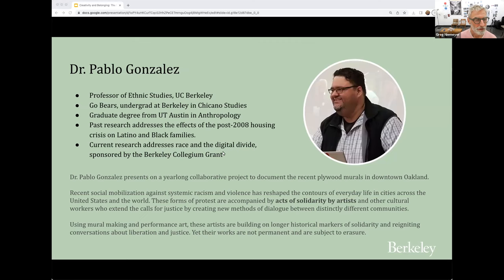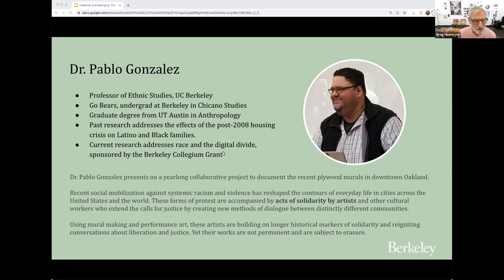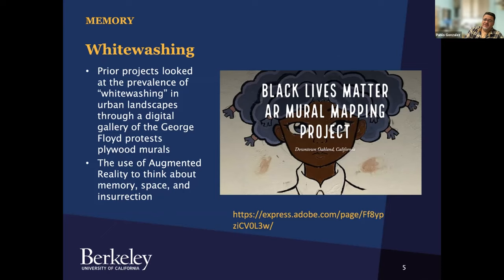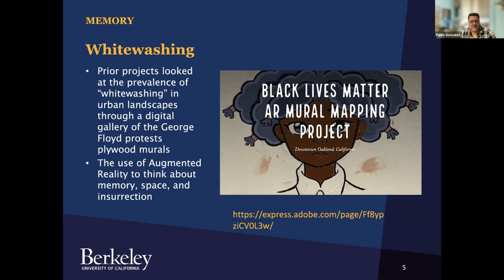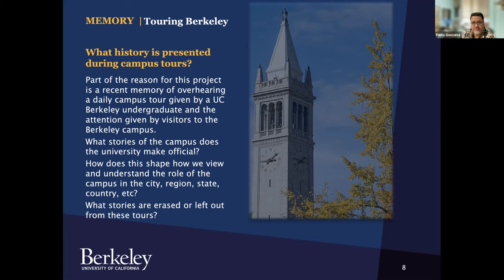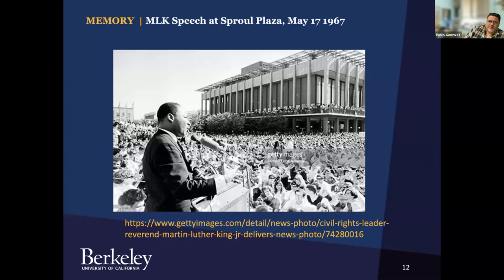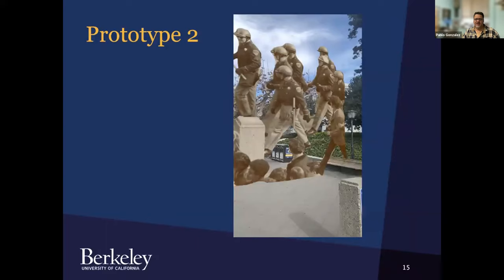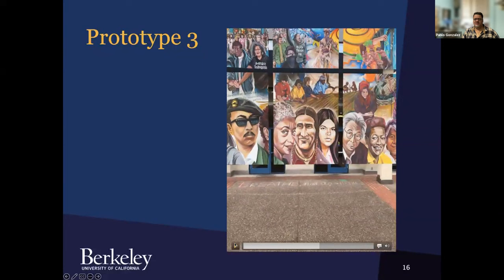An Other Campus: Memory and Reenvisioning of the UC Berkeley Campus through Augmented Reality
Pablo Gonzalez: An Other Campus: Memory and Reenvisioning of the UC Berkeley Campus through Augmented Reality

Every day, campus tours walk visitors across the UC Berkeley campus. Tour leaders recount important historical moments and highlight monuments, yet the official tour constructs a narrative of the campus that leaves out thousands of stories erased or hidden from casual visitors. When thinking about memory and monuments from an ethnic studies perspective, what does it mean to reenvision the campus from the perspective of social movements like the Third World Liberation Front of 1969 and 1999 or generations of students of color? This presentation by UC Berkeley continuing lecturer Dr. Pablo Gonzalez focuses on an ongoing project to reenvision the history of the campus through the use of augmented reality. It asks what an Other campus tour would look like and how this tour could usher in an important dialogue over race, memory, and monuments.

Gonzalez is a continuing lecturer in Chicanx and Latinx studies and Ethnic studies. He is the recipient of the 2022 Distinguished Teaching Award at UC Berkeley. He has a PhD in anthropology from the University of Texas at Austin and a BA in Chicano studies from UC Berkeley. His areas of expertise include transnational social movements, the production of criminality and illegality, and decolonial ethnographic methodologies. Dr. Gonzalez is also the director of the Ethnic Studies Changemaker project, which trains and helps produce ethnic studies–based podcasts and augmented reality work.

Arts + Design Thursdays: Creativity in Practice

Berkeley Arts + Design partners with BAMPFA to offer public lectures in conjunction with courses at UC Berkeley. Join us every Thursday afternoon to hear cutting-edge thinkers and makers share about their creative practice. This fall series is about 'Creativity and Practice' as a vital resource in times of change. Together we focus on a central question: How do we create?

Arts + Design Thursdays is made possible thanks to support from the Big Ideas Courses Program in the College of Letters & Science at UC Berkeley. In-kind technical support and presentation offered by BAMPFA and the UC Berkeley College of Letters & Science, Division of Arts & Humanities.